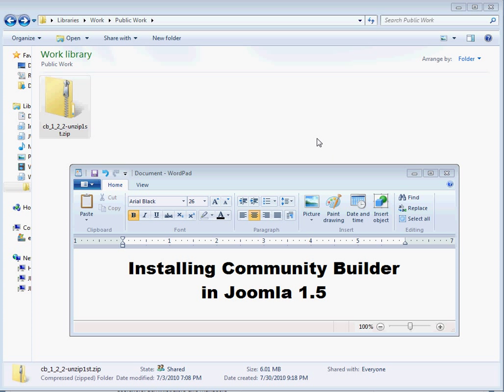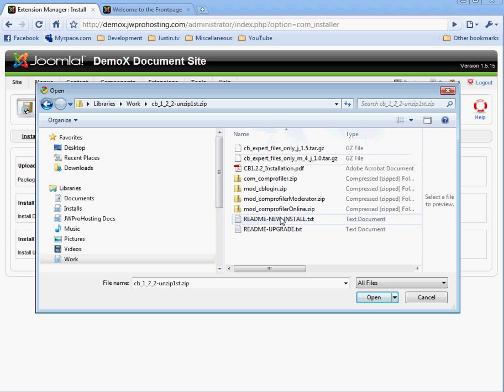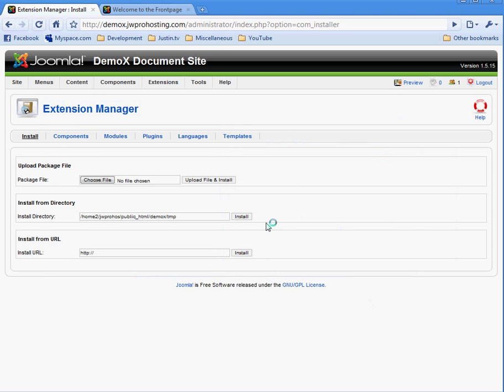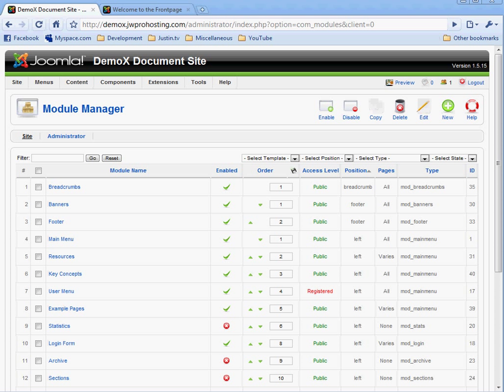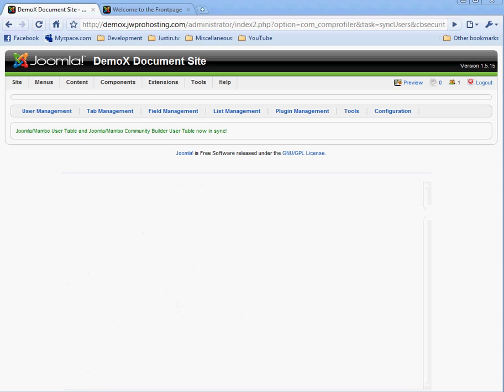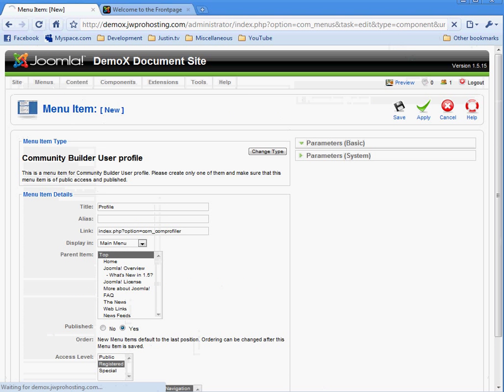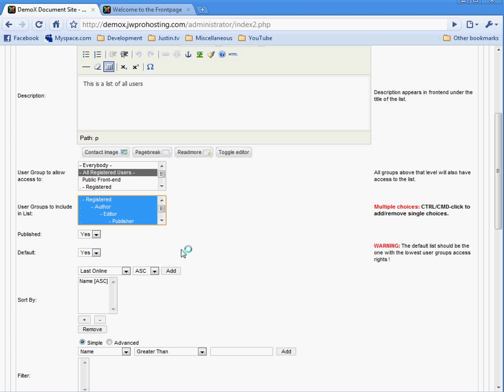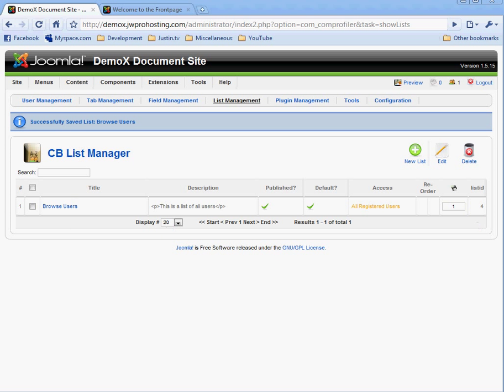Installing Community Builder in Joomla 1.5 Part 1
This video tutorial is a two part lesson on how to install Community Builder in Joomla 1.5. Covers a complete installation and basic configuration of Community Builder in Joomla 1.5.